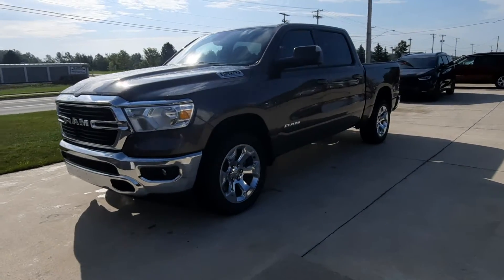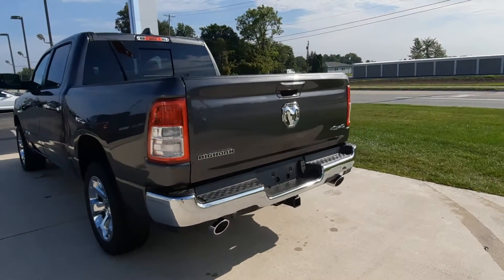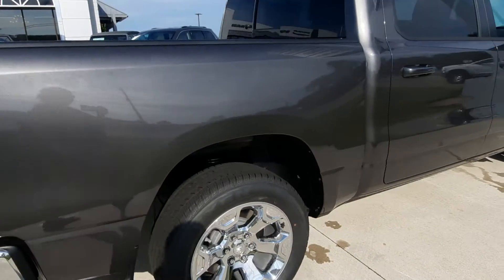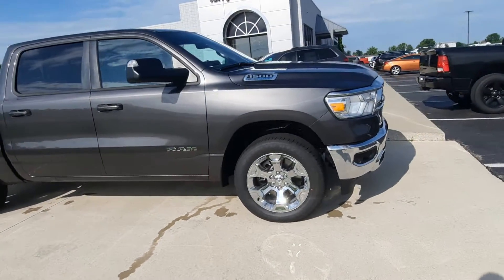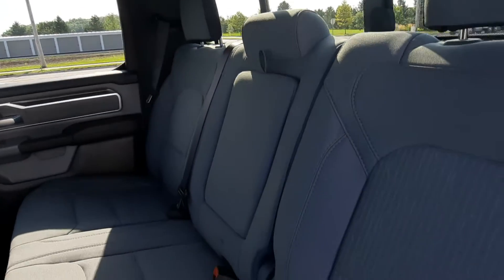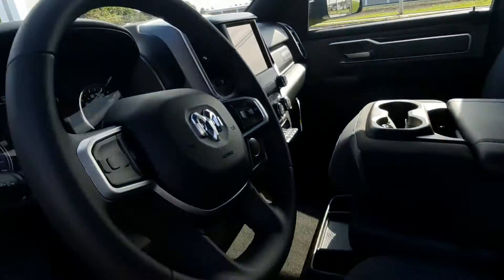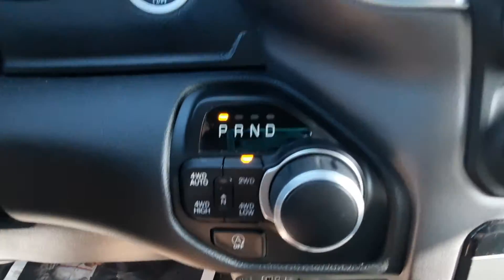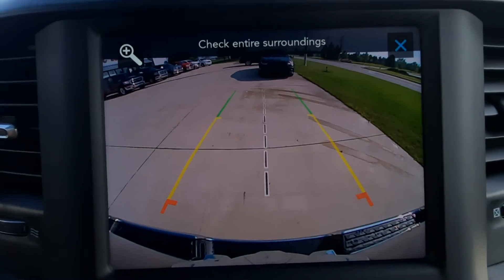New 2021 Dodge Ram 1500 Big Horn (N21379)